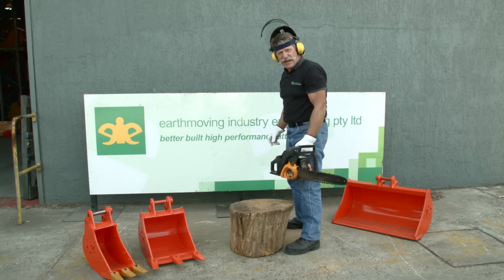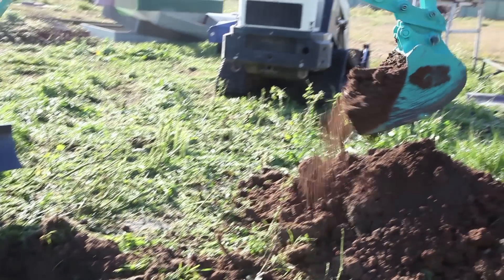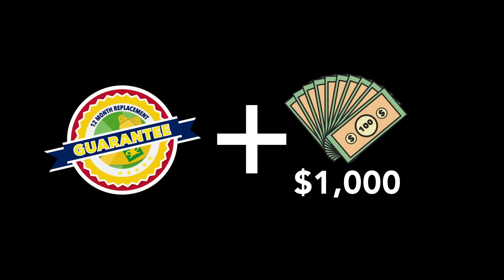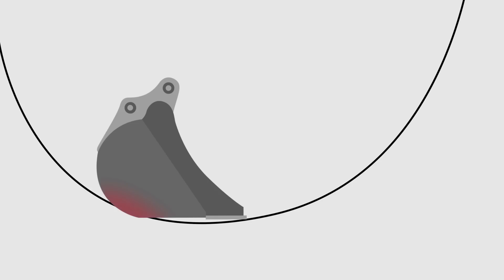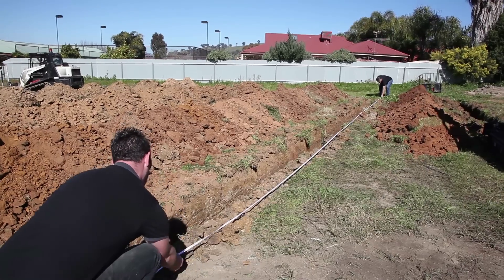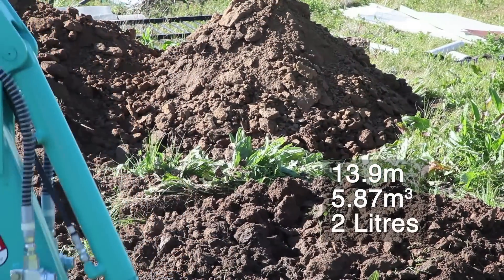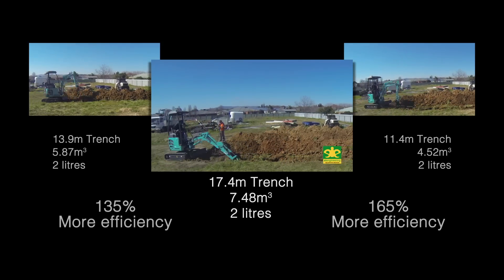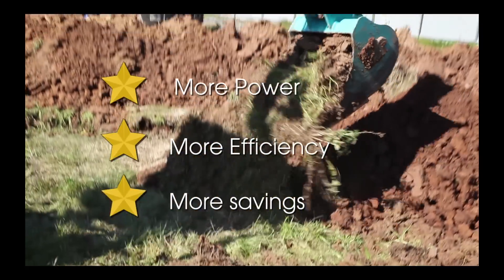eiengineering Excavator Bucket Comparison Test on 1.7 tonne Excavator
You’ll be amazed how much of a difference the bucket makes on even small machines as we compare two well-known buckets and the eiengineering Turbo bucket on a Kobelco SK17 ………. And it’s not just about fuel efficiency and greater digging speed!